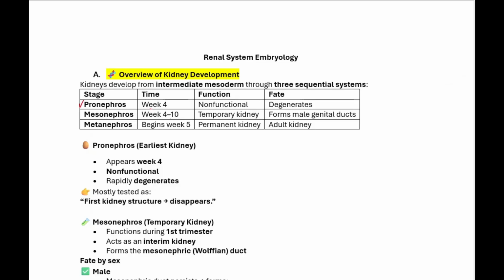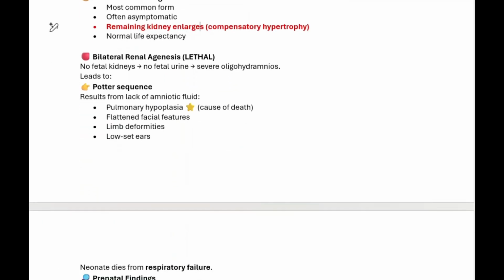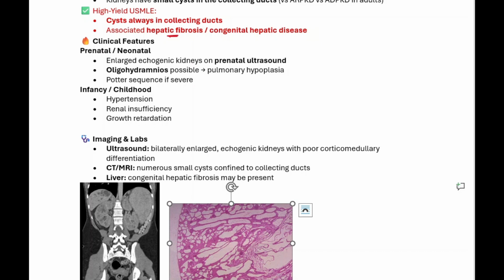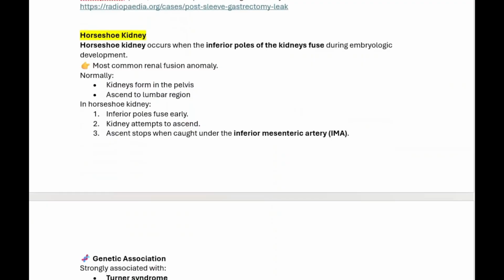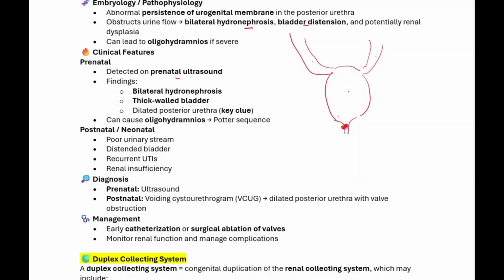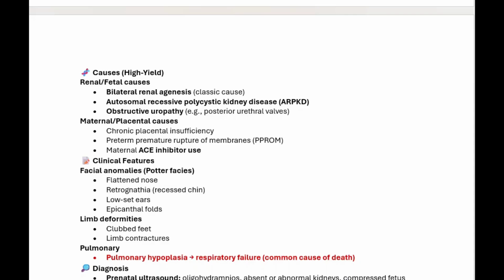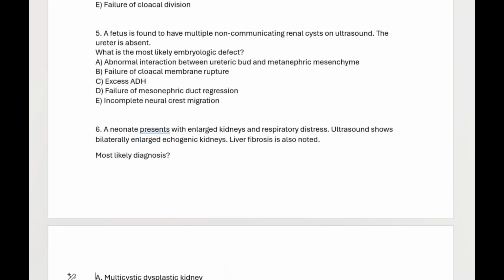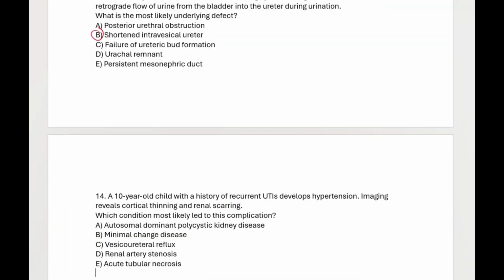Renal Embryology Made Easy | Kidney Development, Congenital Anomalies | High-Yield Questions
In this video we explain kidney development step-by-step, including the pronephros, mesonephros, and metanephros, along with important congenital renal anomalies frequently tested on USMLE, PLAB, and medical school exams.

Topics covered in this lecture:

🧬 Overview of kidney embryology
• Pronephros
• Mesonephros
• Metanephros (permanent kidney)

🌱 Ureteric bud vs metanephric mesenchyme
• Collecting system development
• Nephron formation

🚨 High-yield congenital renal anomalies
• Renal agenesis
• Multicystic dysplastic kidney
• Autosomal recessive polycystic kidney disease (ARPKD)
• Horseshoe kidney
• Pelvic kidney
• Ureteropelvic junction obstruction

🚼 Bladder and urethral development
• Posterior urethral valves
• Duplex collecting system
• Vesicoureteral reflux

🧠 Clinical correlations
• Potter sequence
• Oligohydramnios
• Congenital urinary tract obstruction

📚 Practice questions included to help you prepare for:
• USMLE Step 1
• PLAB

This video simplifies renal embryology concepts, making them easier to understand and remember.